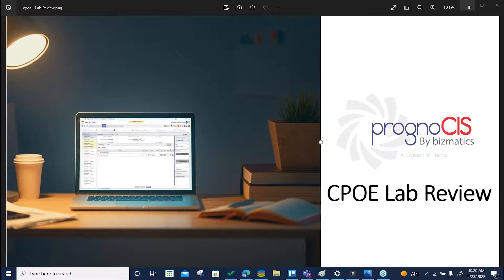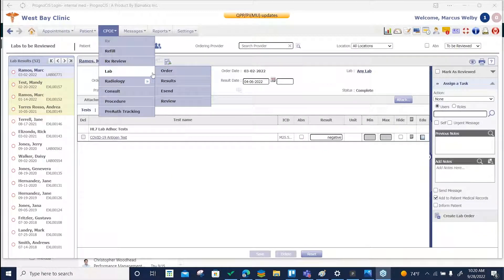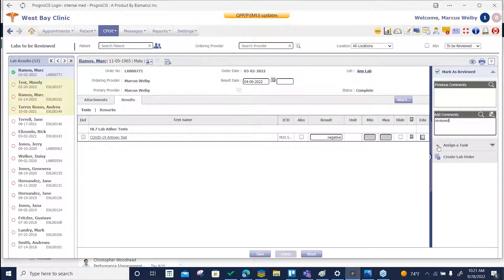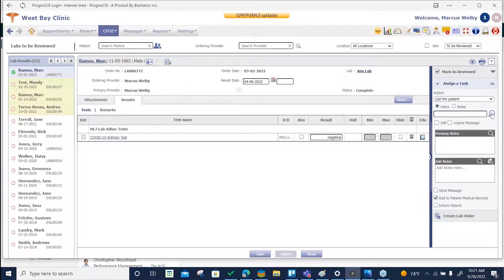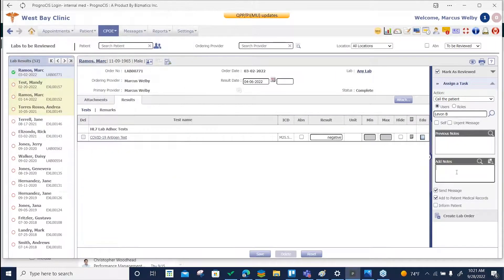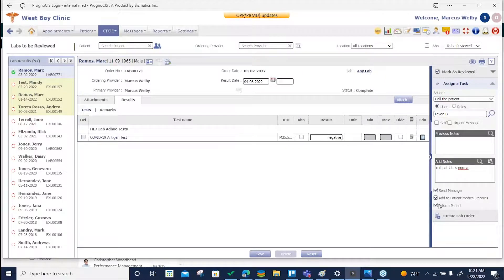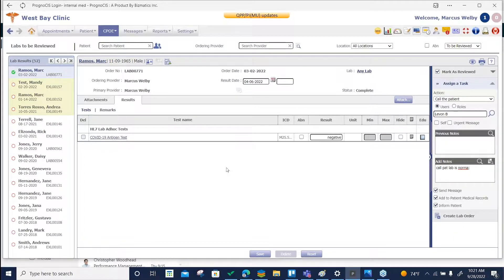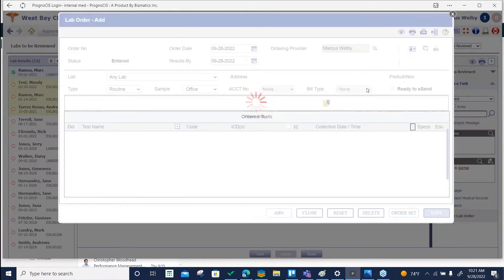CPOE Lab Review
Review all your Labs and radiology in one dedicated screen. Check the labs to be reviewed, the results, add review comments and send a message – complete your entire workflow in few easy steps.